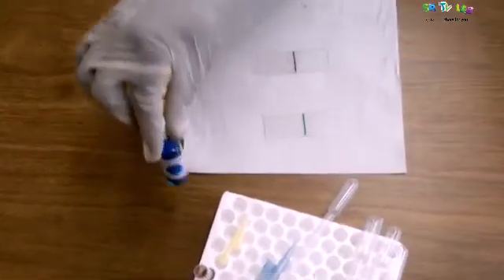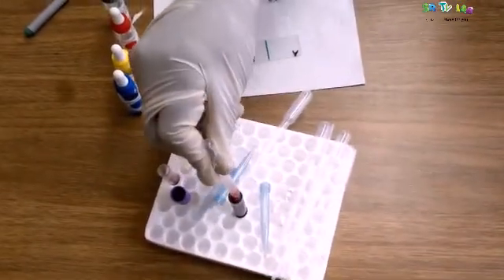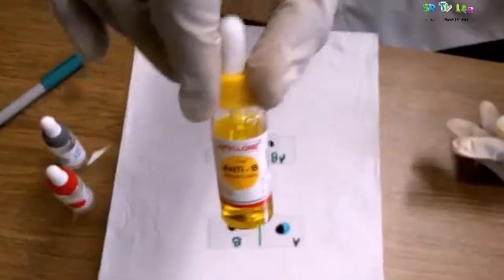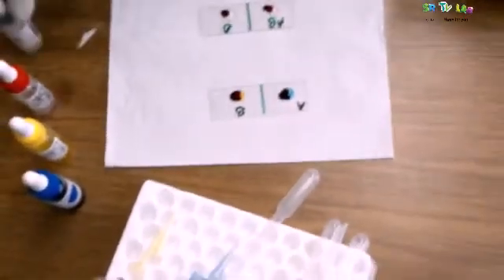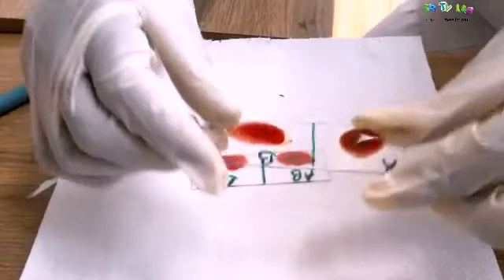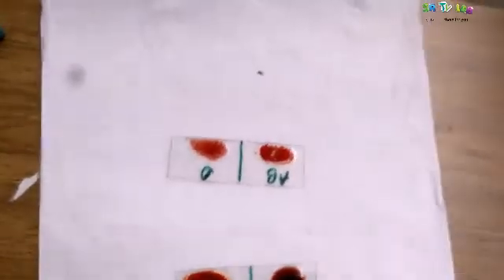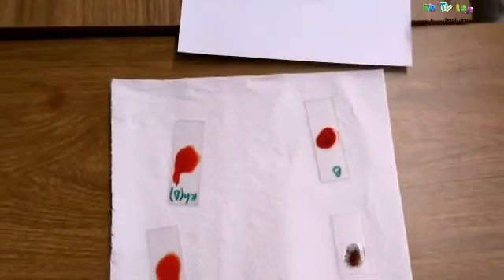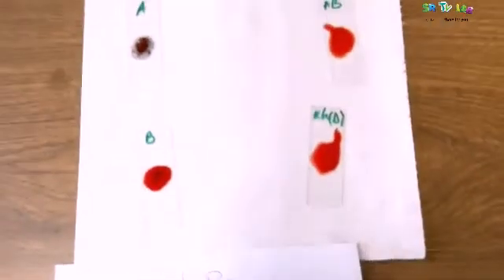how to know your blood group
in this video, we are showing you know to determine your blood group